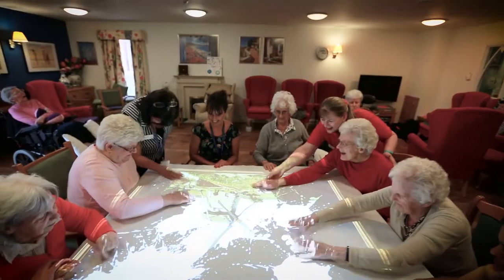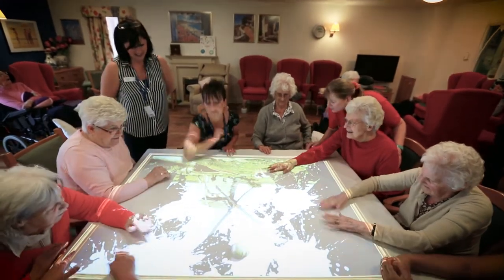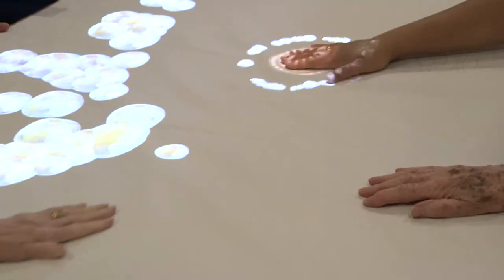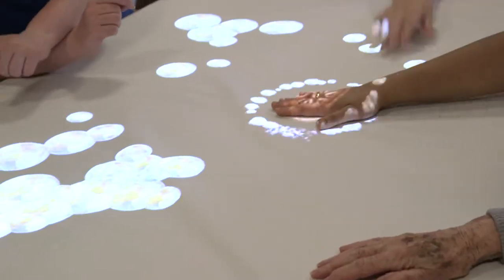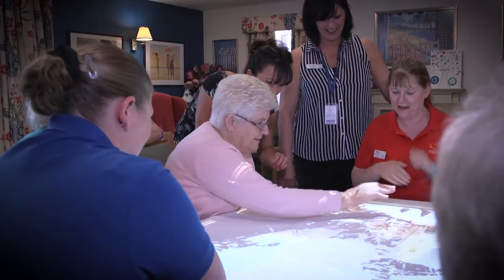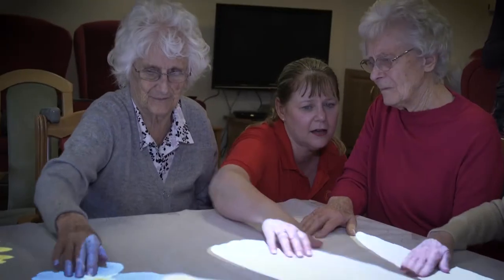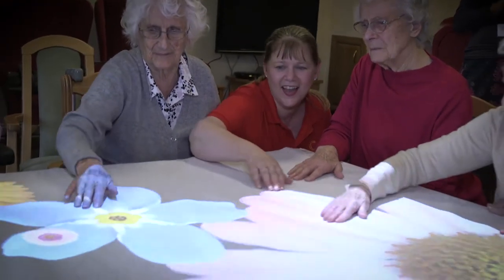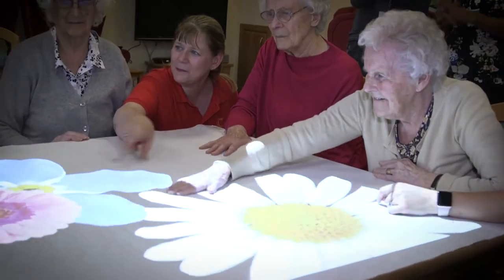The Magic Table (Tovertafel) at Colten Care!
Colten Care have invested in a Magic Table interactive projector, which helps bring joy and happiness to people living with Dementia.  It is available in two of our dedicated dementia homes, The Aldbury and Fernhill in Dorset